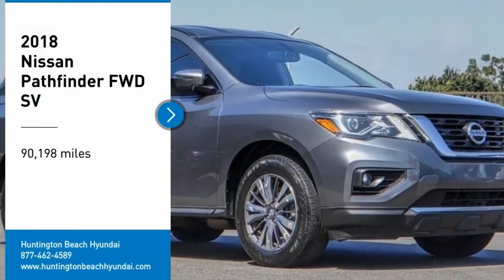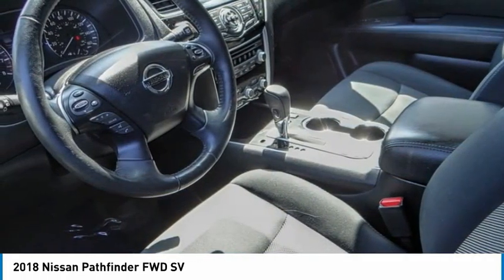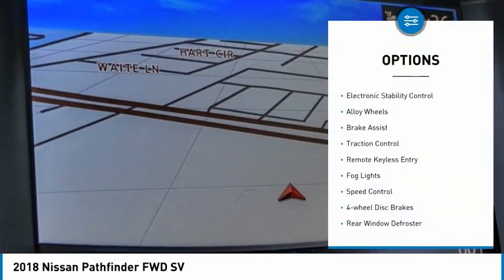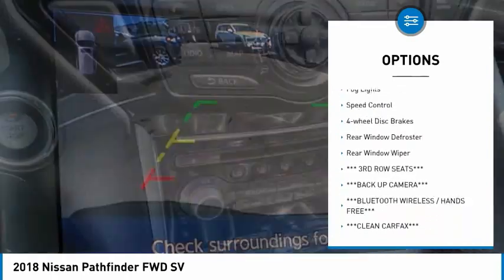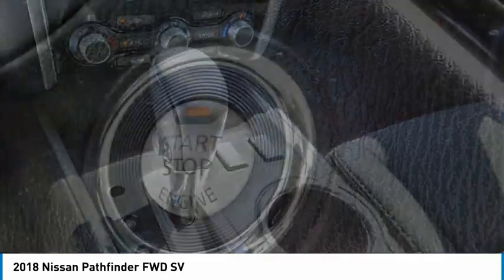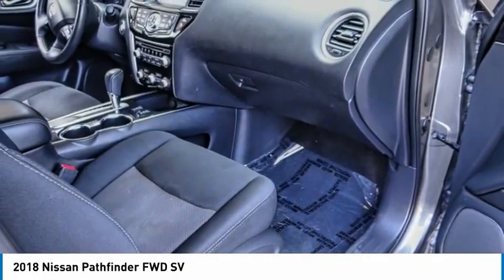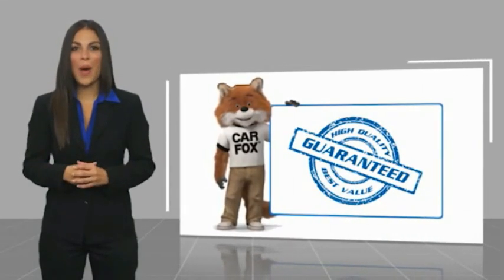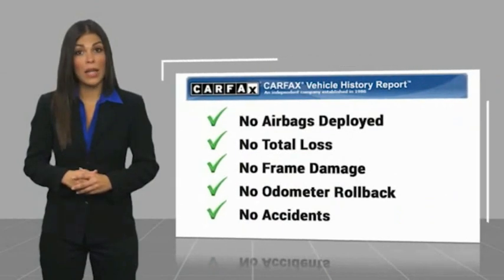2018 Nissan Pathfinder TH8008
2018 Nissan Pathfinder FWD SV

16751 Beach Blvd.

2018 Nissan Pathfinder Gun Metallic CVT with Xtronic V6 ***BLUETOOTH WIRELESS / HANDS FREE***, ***MOONROOF / SUINROOF***, ***BACK UP CAMERA***, ***KEYLESS ENTRY***, *** 3RD ROW SEATS***, ***CLEAN CARFAX***, ***PUSH BUTTON IGNITION***, Blind Spot Warning, Heated Front Cloth Seats, Heated Outside Rear-View Mirrors, Heated Steering Wheel, Intelligent Cruise Control, NissanConnect Services Powered By SiriusXM, NissanConnect w/Navigation & Services, Rear Cross Traffic Alert, SV All Weather Package, SV Tech Package, Trailer Hitch Receiver w/Integrated Finisher, Trailer Towing Harness. 20/27 City/Highway MPG Clean CARFAX. This Vehicle is Located at: Huntington Beach Hyundai; 16751 Beach Blvd, Huntington Beach CA 92647. Dealer Installed accessories are optional and may be purchased for an additional charge.All prices subject to government fees and taxes, any finance charges, any dealer document preparation charge, and any emission testing charge.While we make every effort to ensure the data listed here is correct, there may be instances where some of the factory rebates, incentives, options or vehicle features may be listed incorrectly as we get data from multiple data sources. PLEASE MAKE SURE to confirm the details of this vehicle (such as what factory rebates you may or may not qualify for) with the dealer to ensure its accuracy. Dealer cannot be held liable for data that is listed incorrectly.